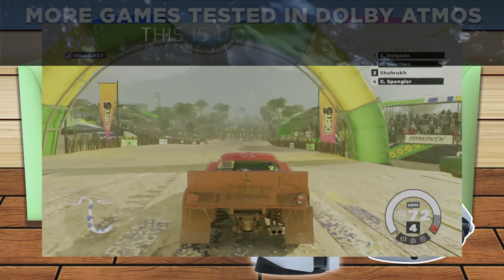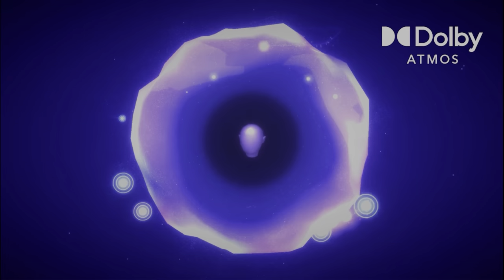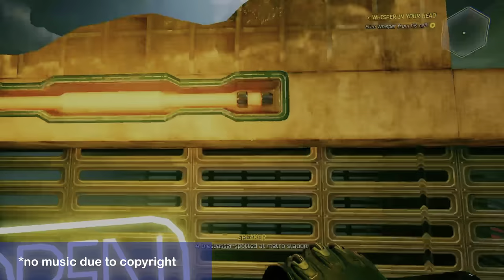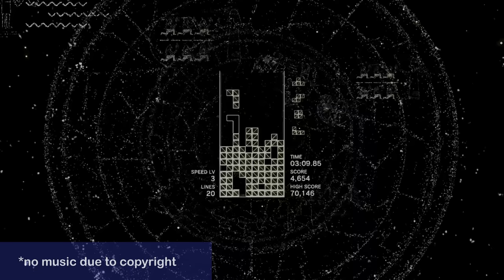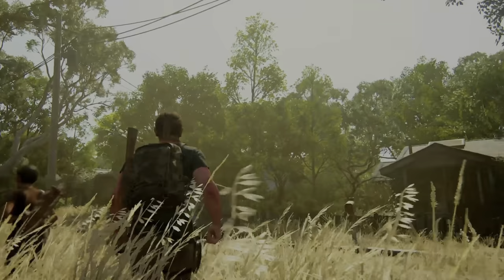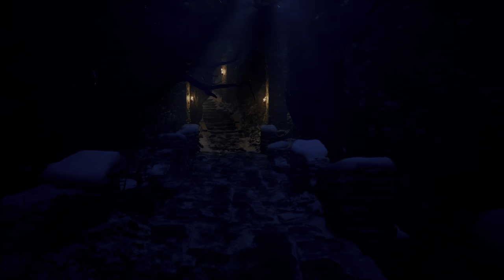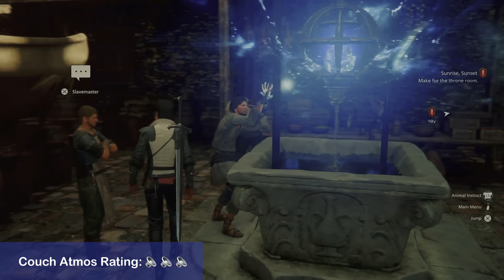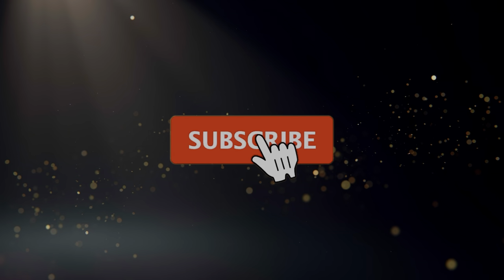MANY GAMES TESTED IN DOLBY ATMOS I Latest PS5 Firmware I PS VR2 I PlayStation 5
I am testing the latest firmware update 4.0 for the PlayStation 5 and tested it with a variety of PS5 games  with the new Dolby Atmos audio output mode on my 5.1.4 home theater setup.
I am testing new, old and even a VR2 title and tell you all about how good they sound in Atmos Surround sound.

If you haven’t watched my first video about me installing the firmware and showing you how everything works:

Chapters:

00:00 - Intro
00:51 - My Dolby Atmos Setup
02:35 - Dolby Atmos in Games
03:06 - The Callisto Protocol
04:13 - Call of Duty Vanguard
05:10 - Ghostrunner
05:50 - Tony Hawk's Pro Skater 1 + 2
06:28 - Death Stranding Director's Cut
07:10 - Ratchet & Clank Rift Apart
07:44 - God of War Ragnarök
08:20 - Tetris Effect Connected
09:17 - Spider-Man Remastered
09:35 - Spider-Man Miles Morales
10:05 - Immortals Fenyx Rising
10:37 - The Last of Us Part 1
11:10 - The Last of Us Part 2
11:43 - Uncharted Legacy of Thieves Collection
12:20 - Ghost of Tsushima Director's Cut
12:55 - No Man's Sky
13:15 - Resident Evil 4 (Remake)
13:42 - Resident Evil Village
14:09 - Sackboy A Big Adventure
14:41 - Astro's Playroom
15:20 - Demon's Souls
15:39 - Gran Turismo 7
16:07 - Horizon Forbidden West
16:33 - Final Fantasy XVI
16:51 - Returnal
17:22 - Dolby Atmos with PS VR2
17:33 - Horizon VR Call of the Mountain
18:09 - Recommended  games to try first in Dolby Atmos
18:25 - Conclusion of my time with Dolby Atmos
19:20 - Are you going to use Dolby Atmos?

If you would like to see my 5.1.4 surround sound set up, I made some videos about it right here on this channel: